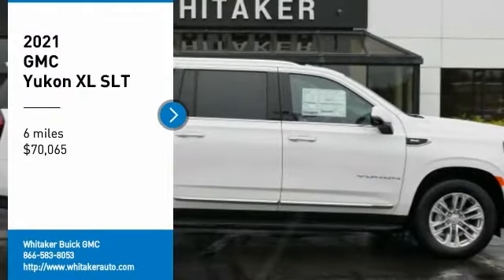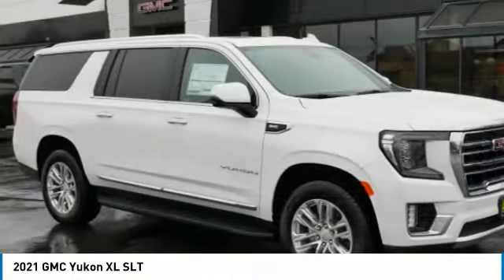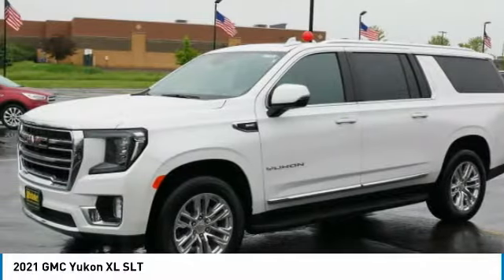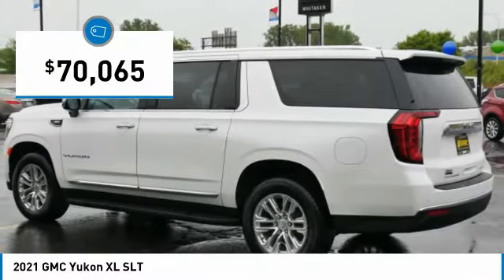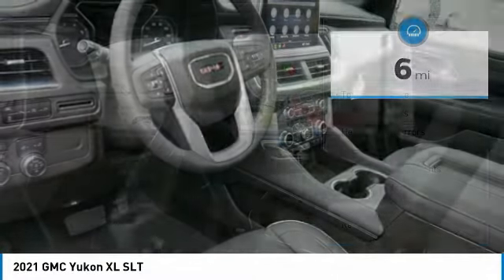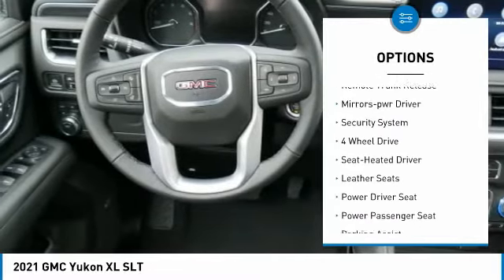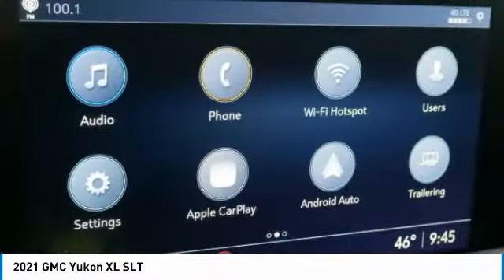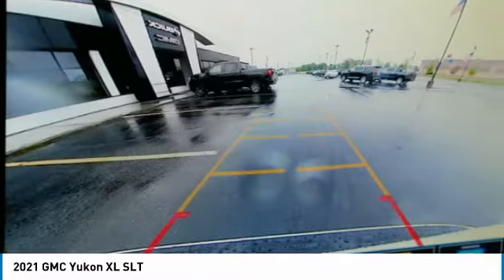2021 GMC Yukon XL Forest Lake Minneapolis St. Paul 21236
2021 GMC Yukon XL SLT

131 19th St. SW

4WD, 5.3L V8, 10-Speed Automatic, Dual-Pane Panoramic Power Sunroof, Jet Black w/Perforated Leather Seating Surfaces, Heated & Ventilated Driver & Front Passenger Seats, Heated 2nd Row Bucket Seats, Heated Automatic Steering Wheel, Radio: AM/FM/SiriusXM, Apple CarPlay/Android Auto, Bose 9-Speaker Stereo Audio System Feature, HD Surround Vision, Following Distance Indicator, Automatic Emergency Braking, Forward Collision Alert, Front Pedestrian Braking, Lane Change Alert w/Side Blind Zone Alert, Lane Keep Assist w/Lane Departure Warning, Rear Cross Traffic Alert, Rear Pedestrian Alert, Front & Rear Park Assist, IntelliBeam Automatic High Beam On/Off, Hands Free Power Liftgate w/ Logo Projection, Wheels: 20 x 9 6-Spoke Polished Aluminum. 2021 GMC Yukon XL SLT 4WD White Frost TricoatbrbrIncludes The Whitaker Lifetime Powertrain Warranty!